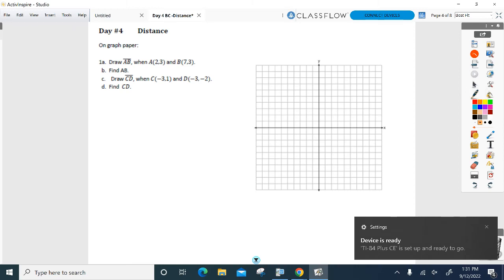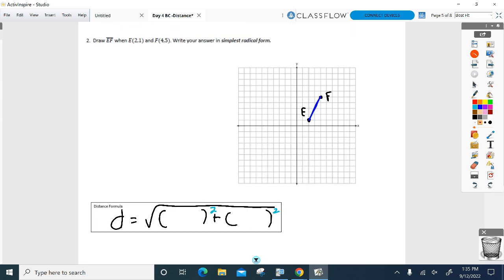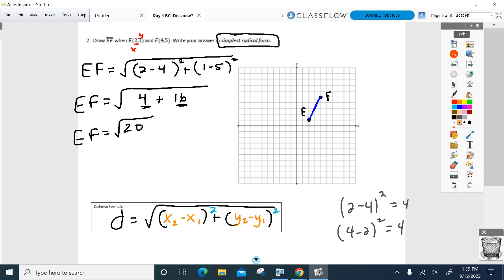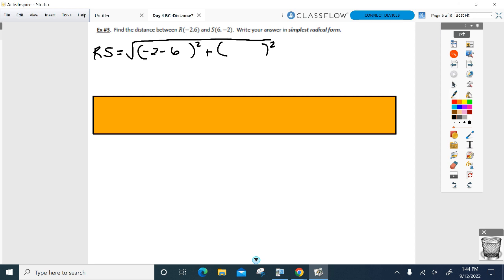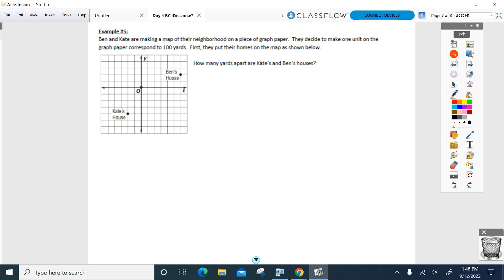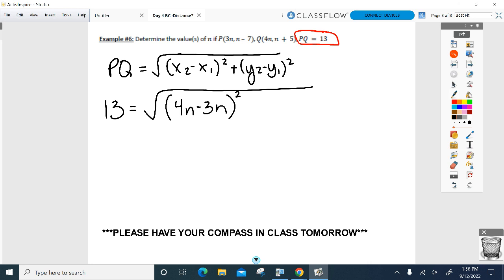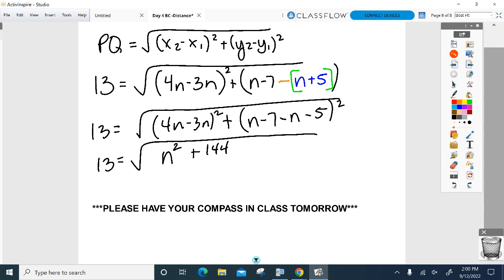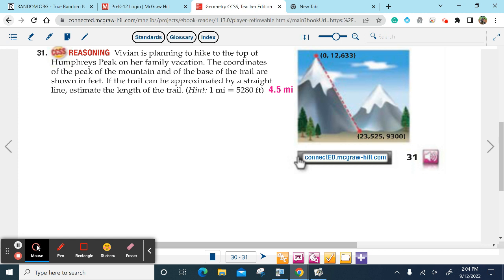Honors Geometry BC Sept 12th - Unit 1 Day 4 - Distance